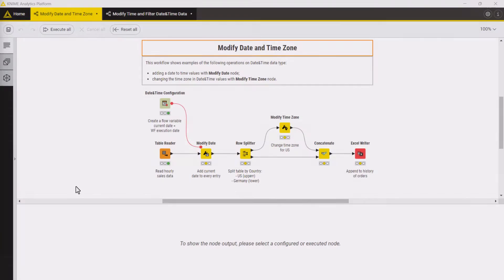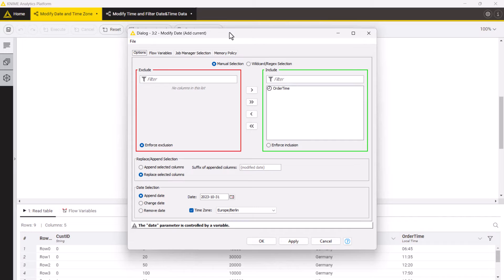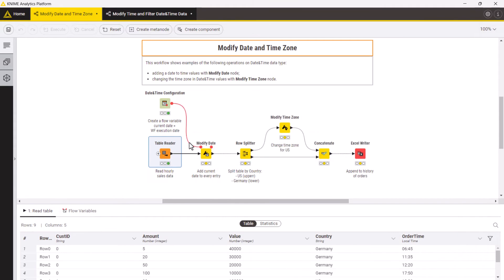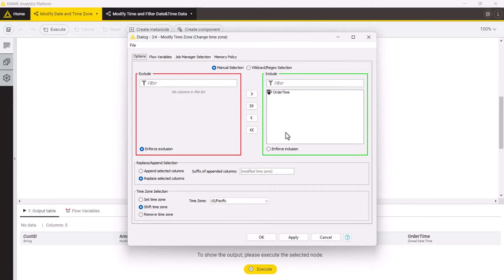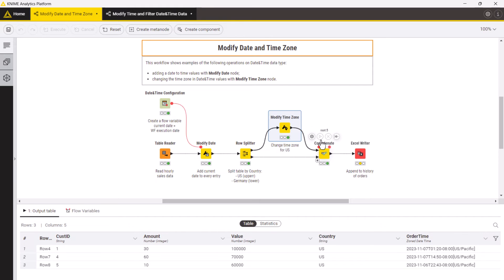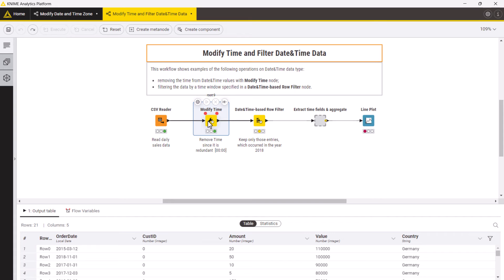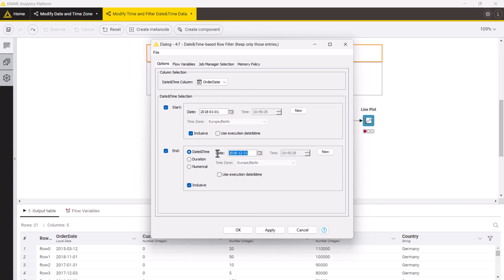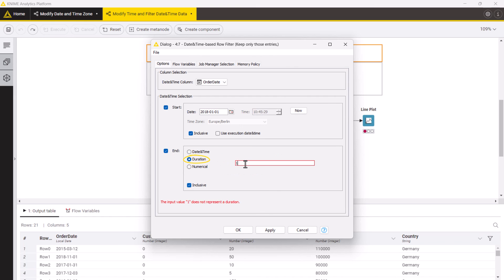Handling Date&Time Data with KNIME: Modify and Filter Date&Time Data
This video shows how to modify date and/or time values in KNIME Analytics Platform. For example, you will learn how to add a correct date to a time value, set the correct timezone in a timestamp, remove redundant time values from a timestamp, as well as filter the data by a defined time window.
The workflow shown in the video can be accessed on the KNIME Community Hub

🚀Enroll in the L2-DA Data Analytics with KNIME Analytics Platform: Advanced course for free
🚀Enroll in the L2-DE Data Engineering with KNIME Analytics Platform: Advanced course for free
🚀Enroll in the L2-DS Data Science with KNIME Analytics Platform: Advanced course for free